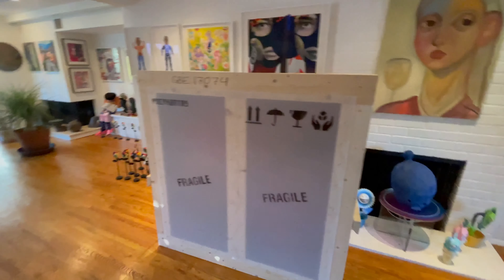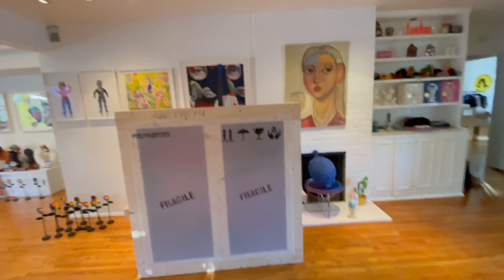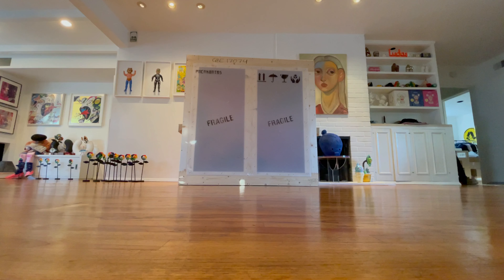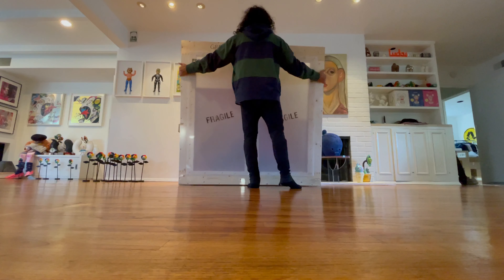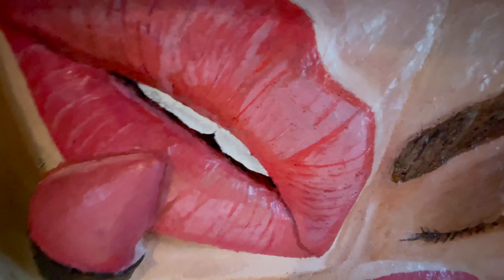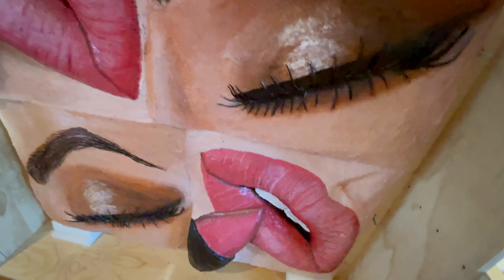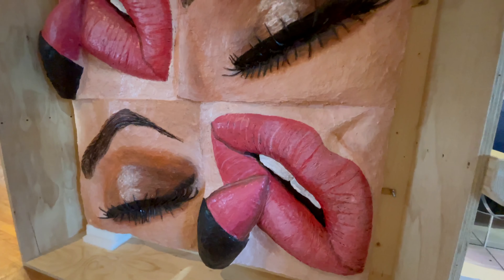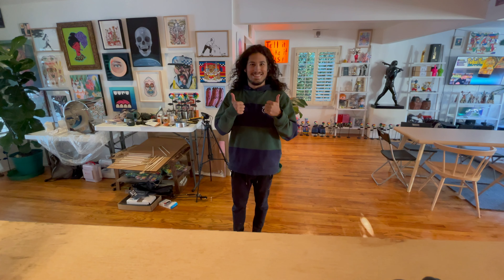Unboxing Gina Beavers' Make-Up Addicts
I uncrate the new centerpiece of my art collection. This breathtaking work represents one of the icon pieces Gina Beavers made including both eyes and lips in the most popular styles. Thank you Kelly Woods at Marianne Boesky Gallery for helping me acquire this masterpiece.

Check out installation views of Gina's latest show at Boesky Gallery called World War Me